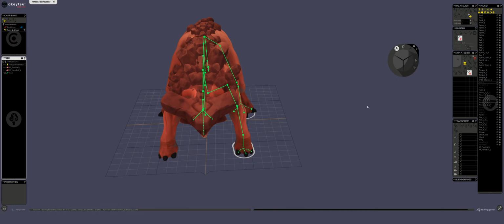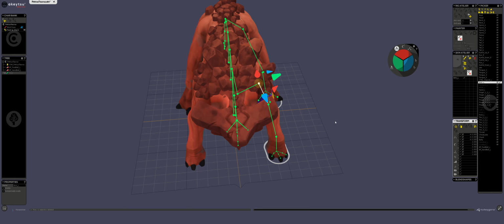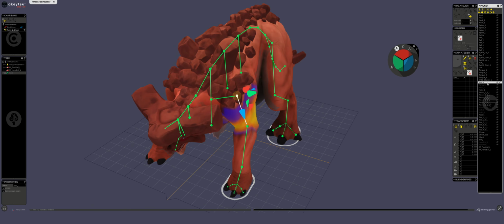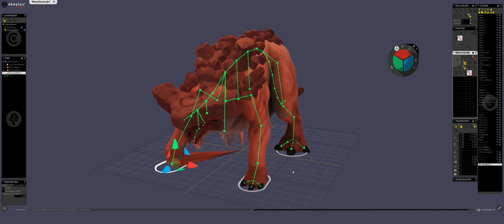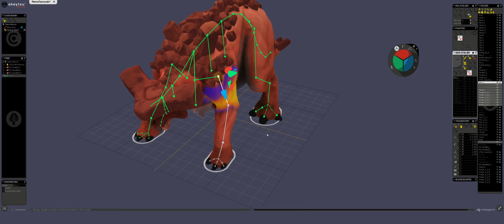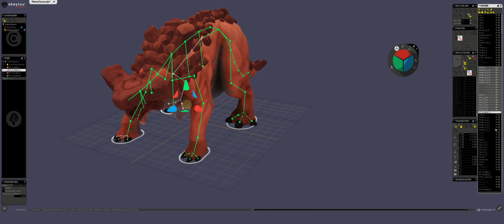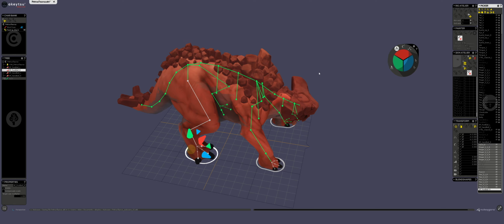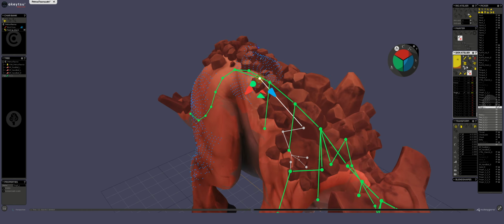Mirror Joints & Controlers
A quick video on how to mirror joints & controls in akeytsu, as well as skin weights and a few other tips ;)

Have fun ! Des Bisous ♥